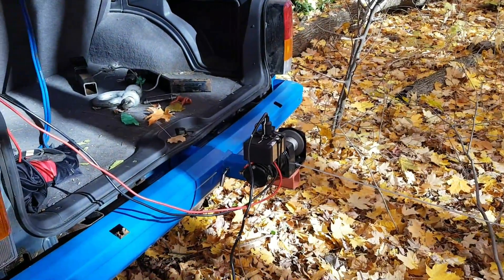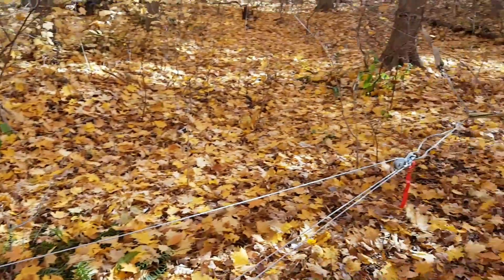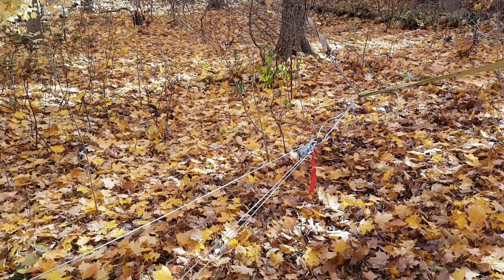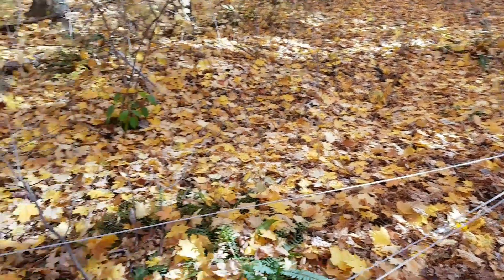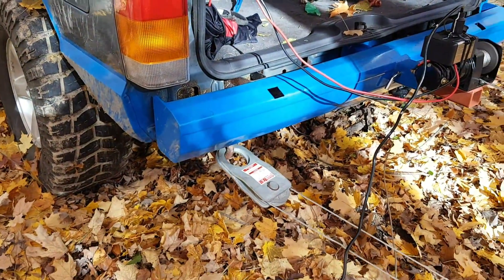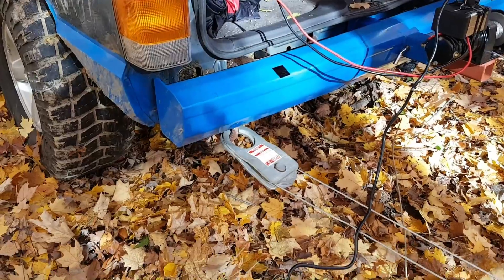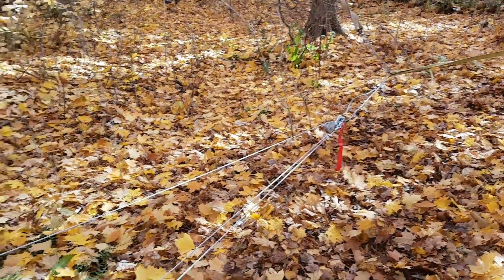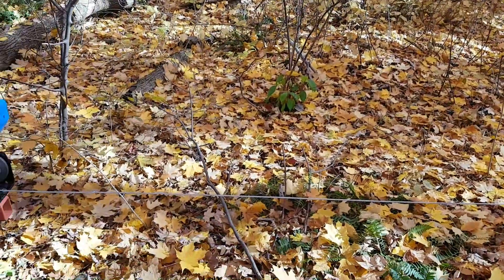Snatch block winching with a Jeep Cherokee part 1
Nov 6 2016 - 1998 Jeep Cherokee snatch block winching.